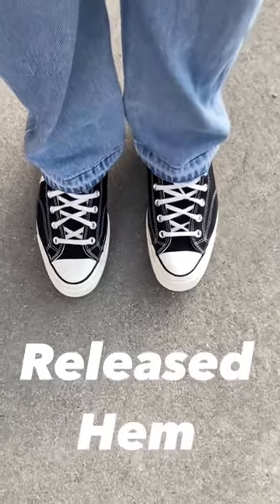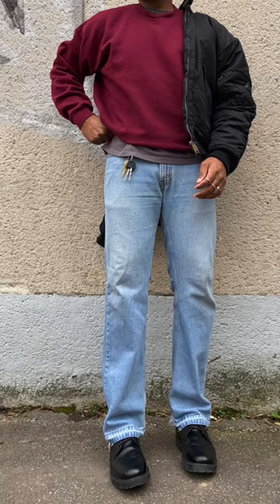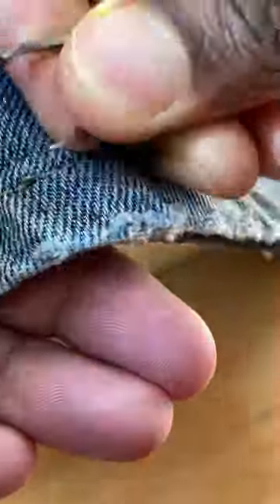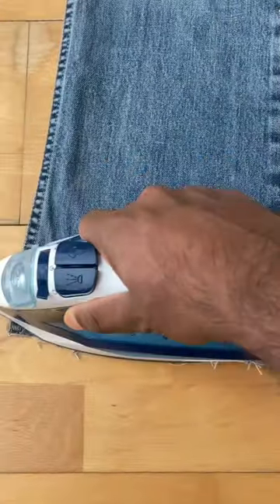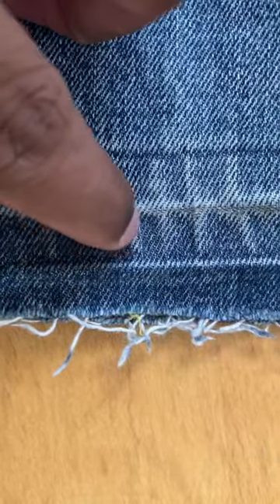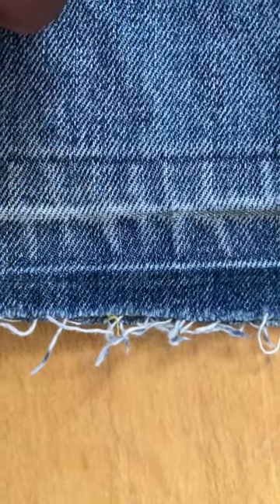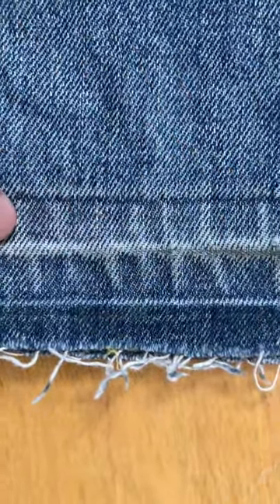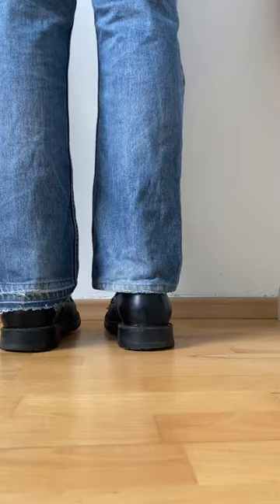Released Hem 👖vintage